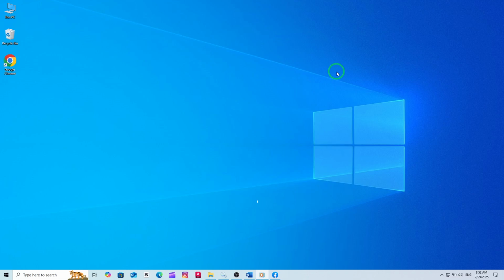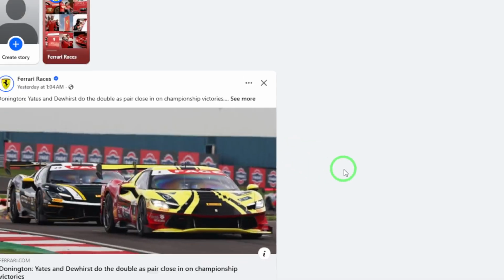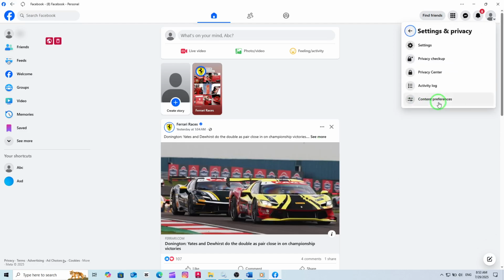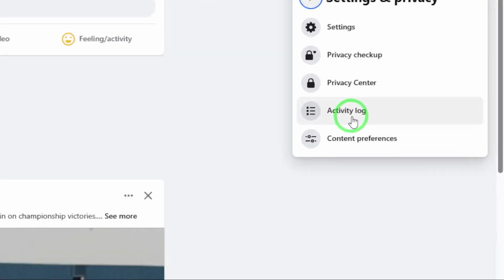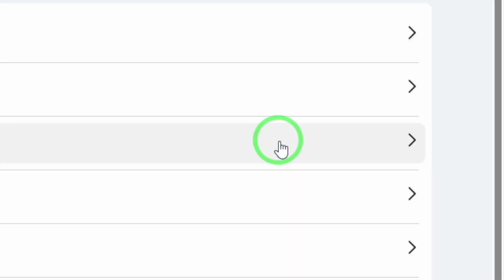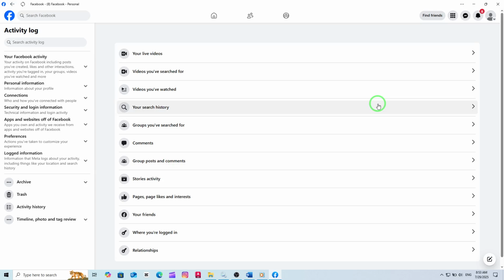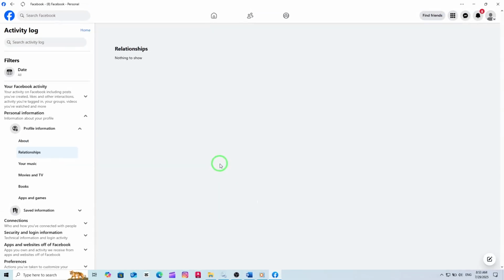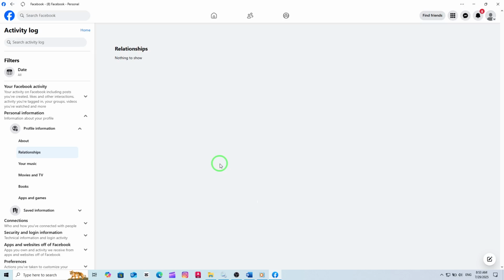How To Find All Relationships History On Facebook App On PC (New Update)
Learn how to find all relationships history on the Facebook app on PC with the new update. This step-by-step guide will show you the latest method to quickly access and review your complete relationship history on Facebook, so you can stay updated with every change to your profile.

Follow these steps:

1. Open Facebook app.

2. Click on your profile photo at the top right corner.

3. Enter to Settings and privacy, then Activity log.

4. Enter to Relationships.

Use this easy guide to see all of your relationship history in just a few clicks. Perfect for keeping track of your past and current relationship information after the new Facebook update.

Chapters:
00:00 Intro
00:12 Soultion
01:05 Outro